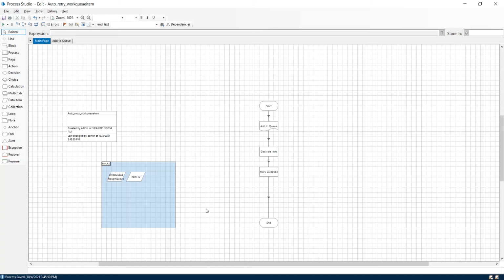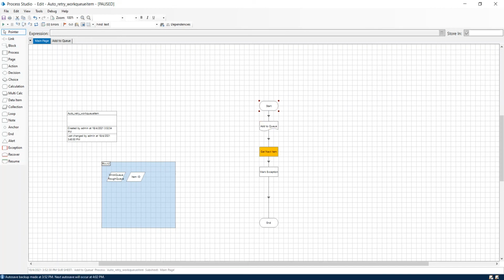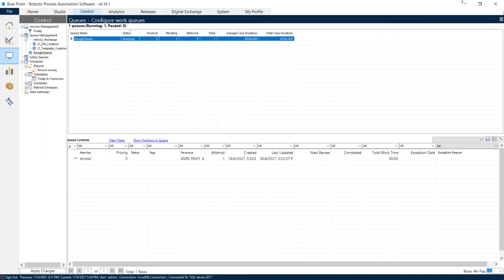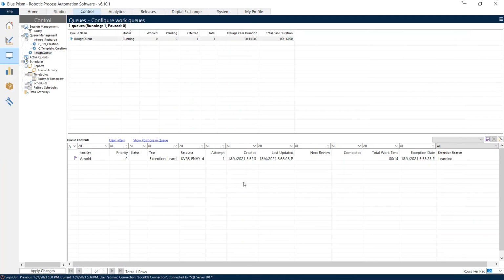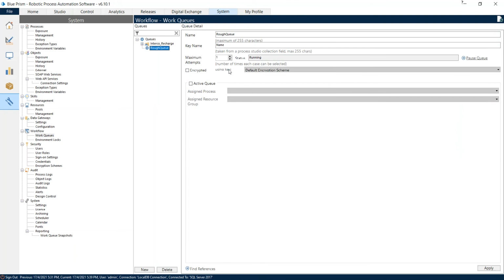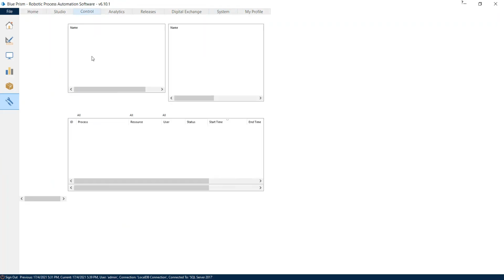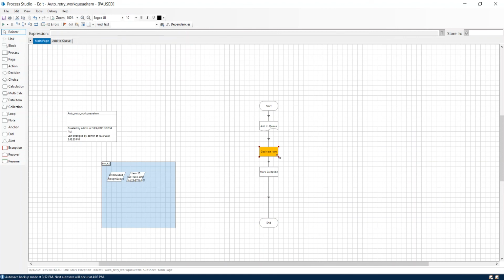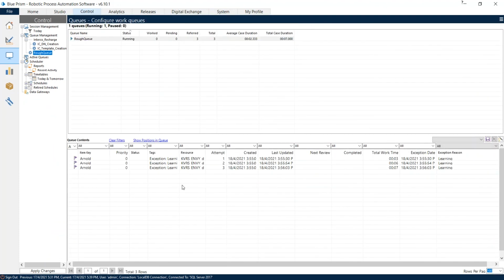Auto Retry of Exception item | Blue Prism | Work Queue | BP Process | Learning | BP System Settings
Content : How do we setup a process in Blue prism which can able to automatically retry the exception items while running?